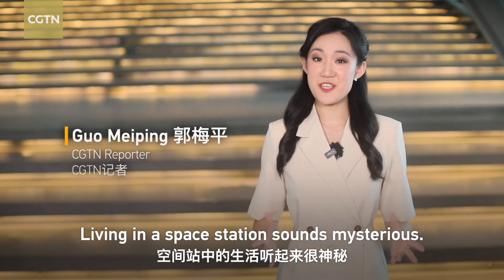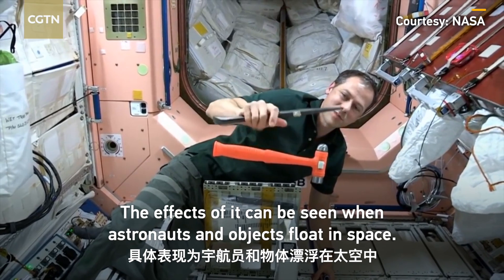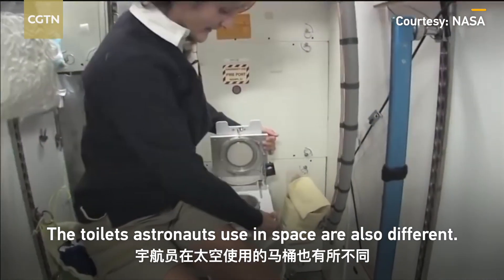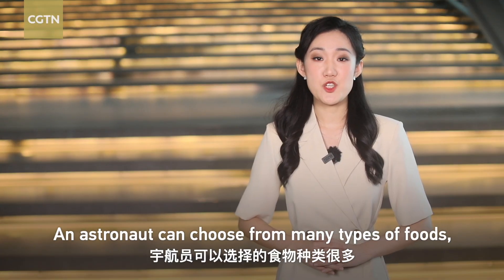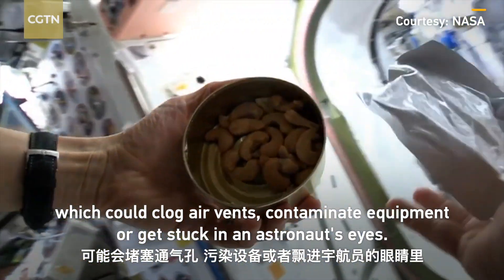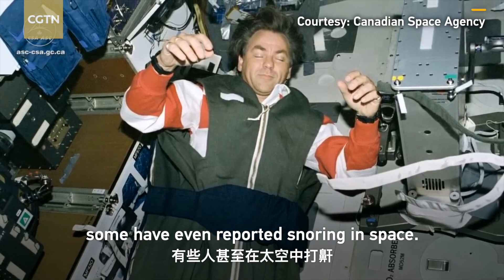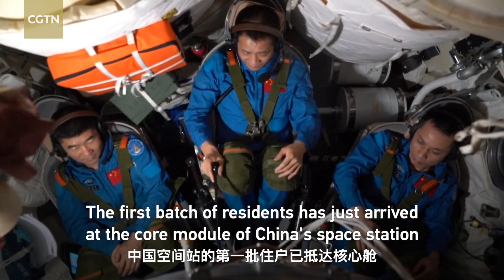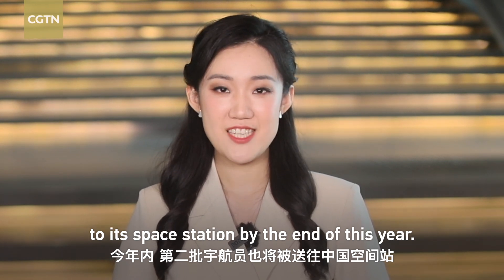Tech Breakdown: What's it like to live in a space station?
Living in a space station sounds mysterious. How do astronauts eat and sleep? Do they use the same toilets as what we use on earth? Let's find out in this episode of Tech Breakdown.